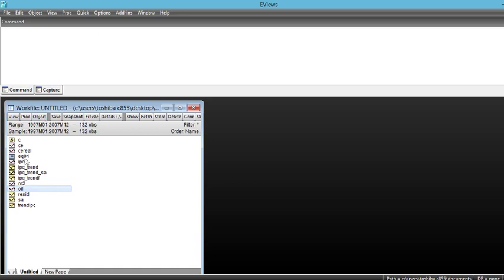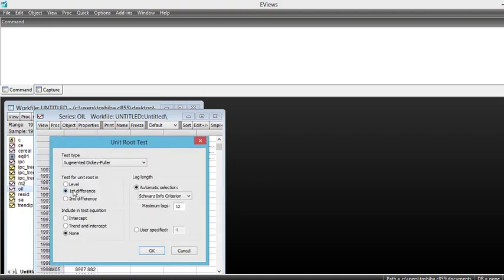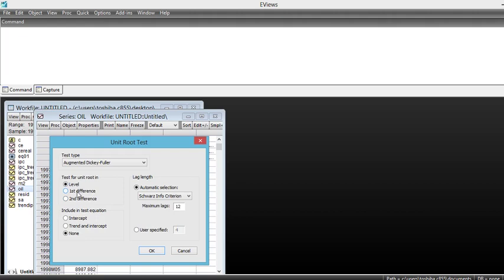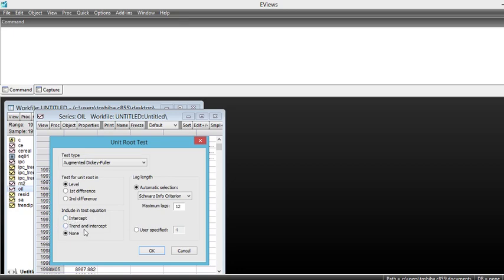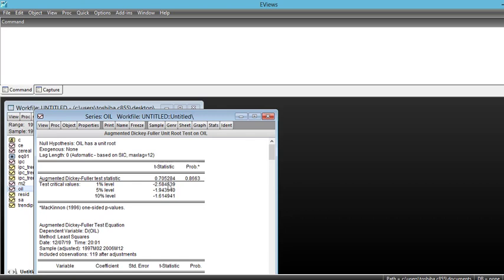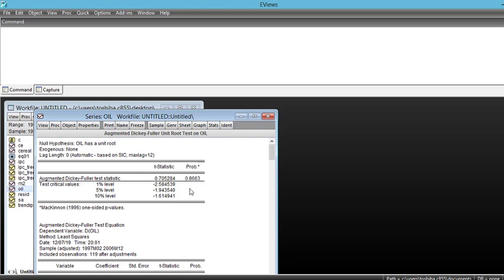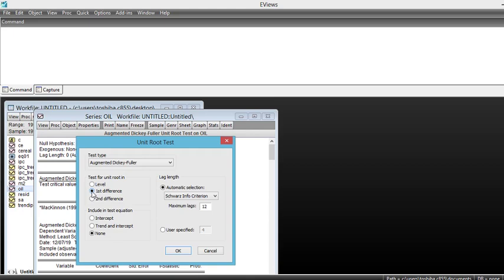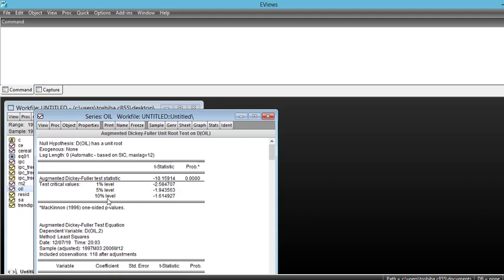Econometrics:How to run unit root/ stationarity test with Eviews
this tutorial shows how to do the unit roots / stationarity test with Eviews, be it the Augmented Dickey Fuller test, the phillips-Perron test and that of KPSS in level, first and secondand difference

Learn How To Trade The Financial Markets by tacking a course at Knightsbridge Trading Academy

1)-Unit Root, Cointegration, Granger-Causality, Threshold Regression and Other Econometric Modeling with Economic and Financial Data (English Edition)

2)-Financial Development and Economic Growth: The Bolivian Case: A Granger-causality test and a Vector Error Correction Model (VECM) approach (Anglais) Broché – 14 mars 2012

3)-Competitiveness of Malaysian Exports: Malaysian export competitiveness with China and India: Vector Error Correction Model (VECM) approach (Anglais) Broché – 22 décembre 2011

4)-The Macroeconomic Analysis of Foreign Capital Inflows in Pakistan (Anglais) Broché – 12 avril 2011

5)-Cross Section and Experimental Data Analysis Using EViews (English Edition) 1st Edition, Format Kindle

6)-Advanced Time Series Data Analysis: Forecasting Using Eviews (Anglais) Relié

7)-Economic and Financial Modelling With Eviews: A Guide for Students and Professionals (Anglais) Relié – 1 novembre 2018